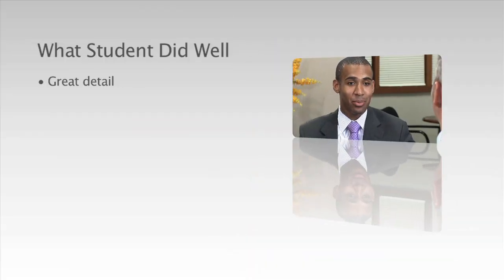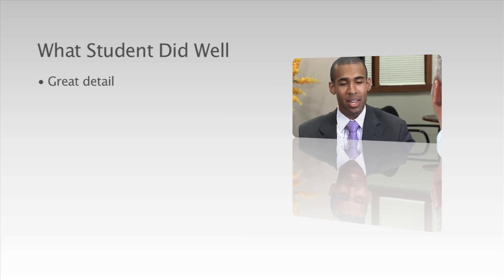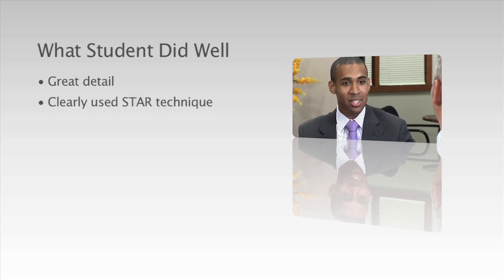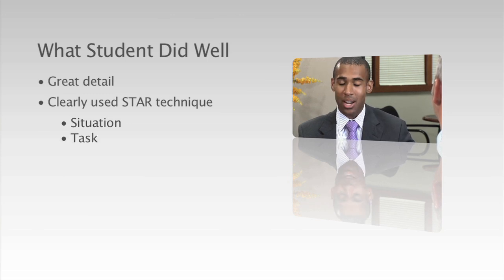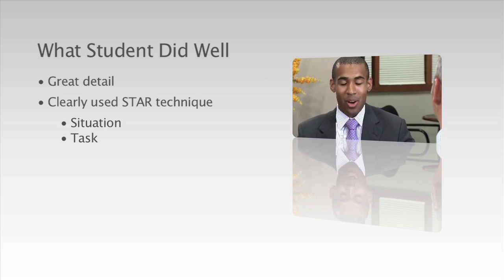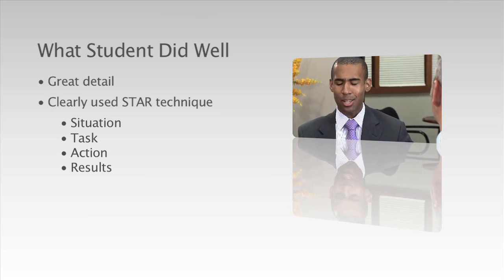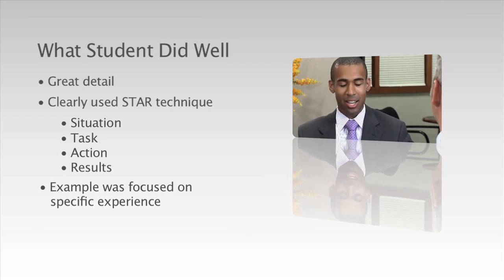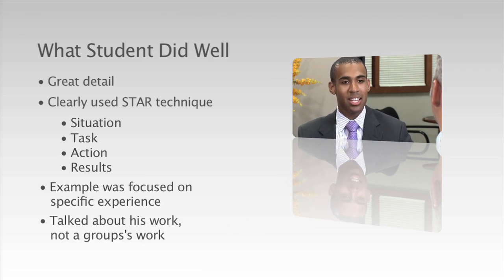How to Answer "Behavior Based Interview Questions" - Interview Tip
The Ohio State University Fisher College of Business Office of Carer Management staff and recruiters from companies offer advice in answering behavior questions. Focus on telling a great story or task, explain what you did specifically with examples, and be sure to share the result or business outcome. Don't use the word "we"... focus on the STAR technique:

- Situation
- Task
- Action
- Results